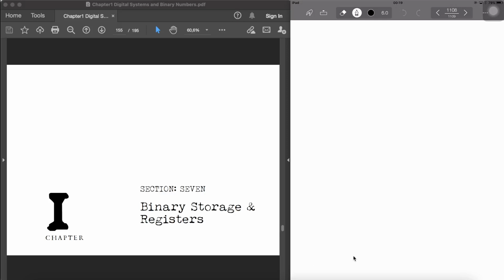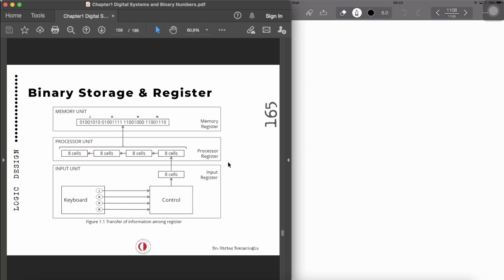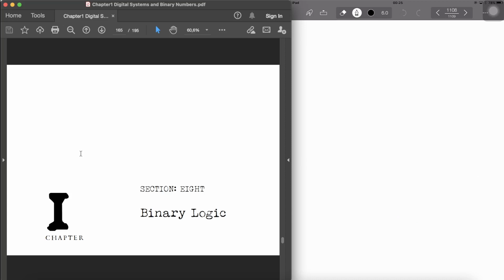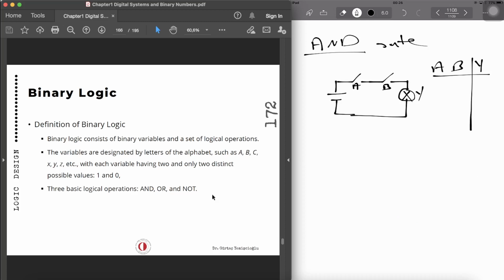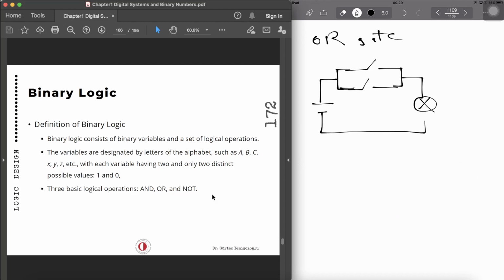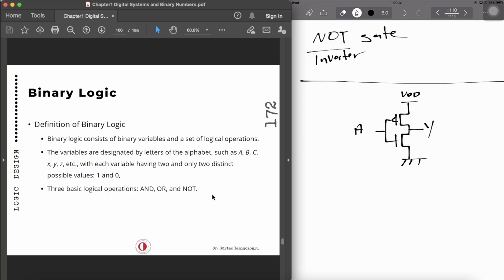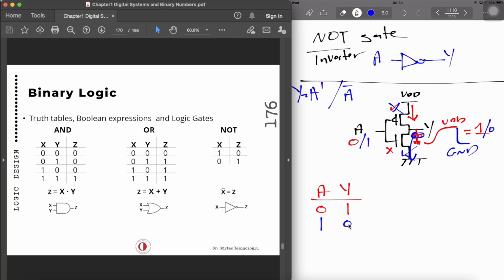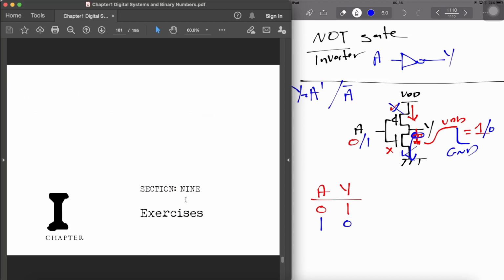EEE248 CNG232 LECTURE1 PART5